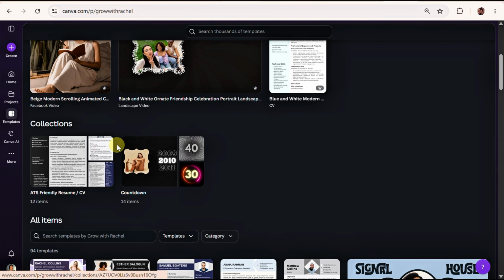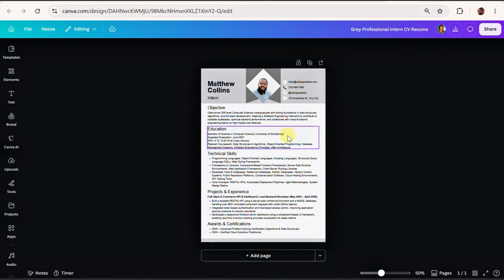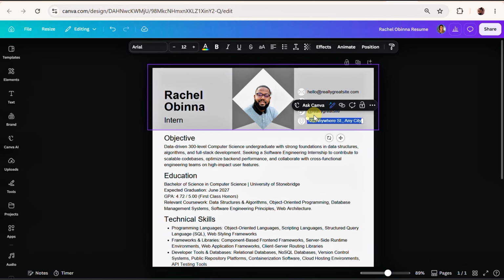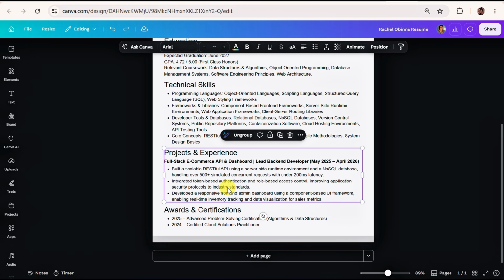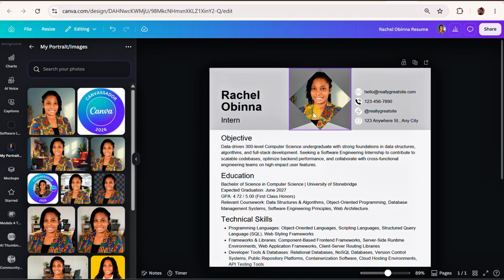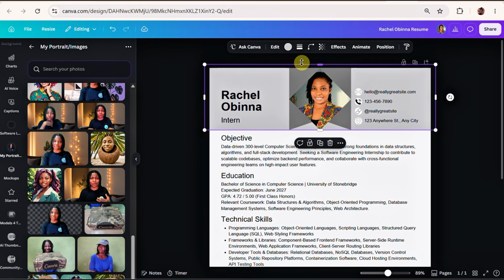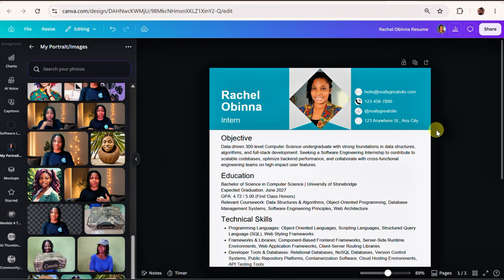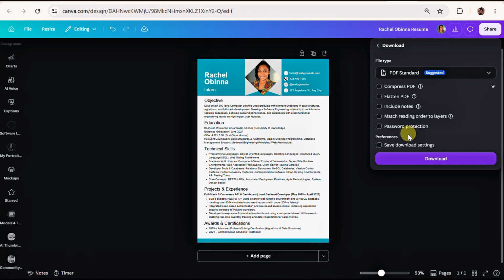How to Make Resume for Internship (plus template)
Learn how to make a resume for an internship with this quick and easy step-by-step tutorial. This guide shows you how to create a professional internship resume using a Canva template, even if you have little or no work experience. You'll also get a custom Canva template to help you get started.